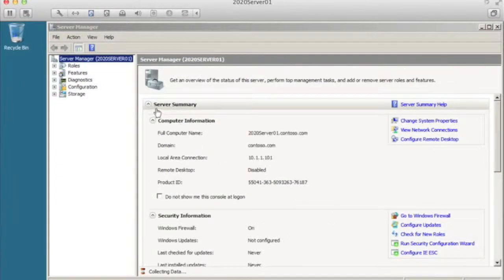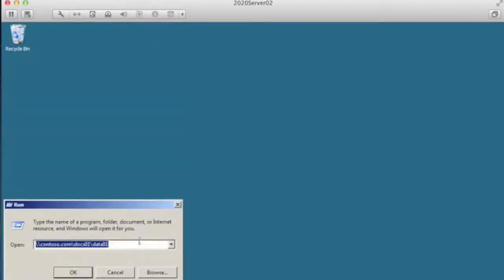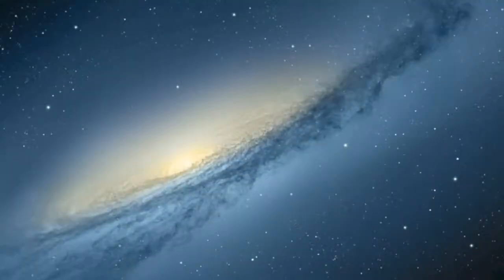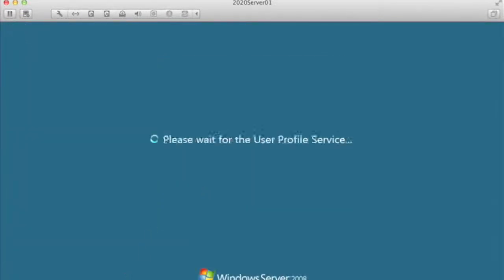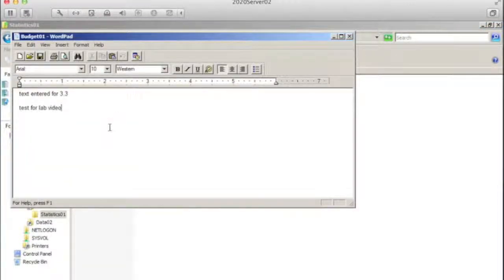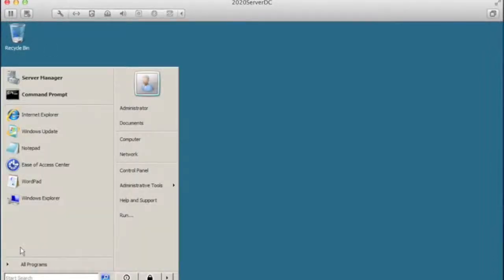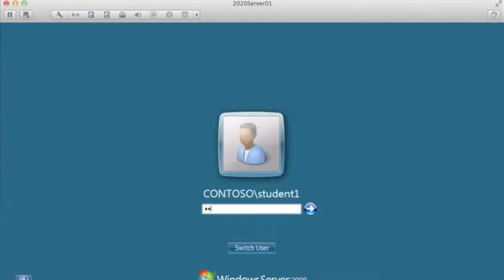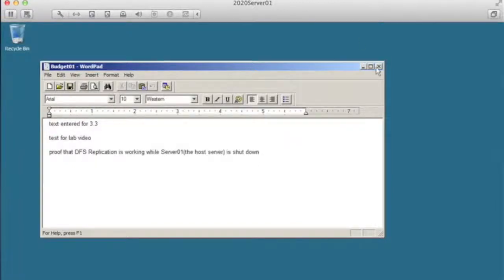Lab 3 INTC 2020